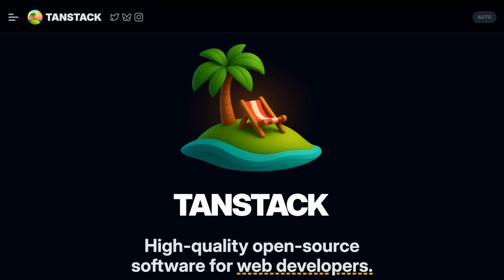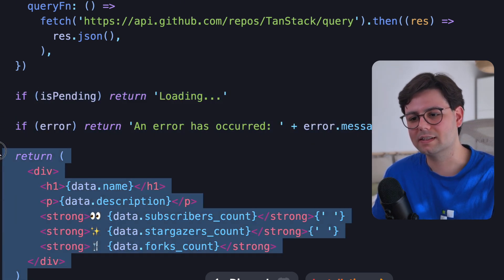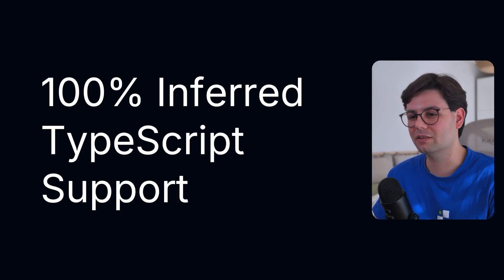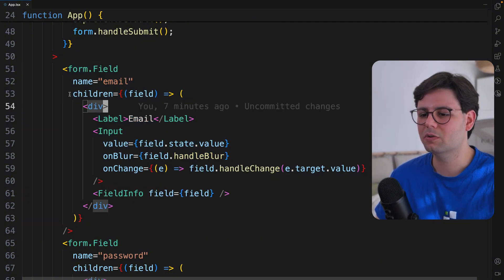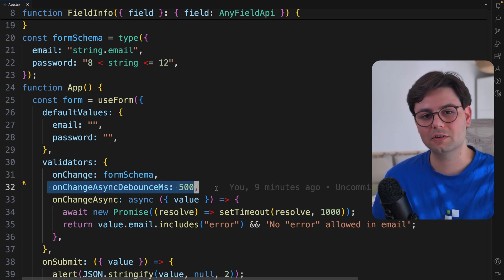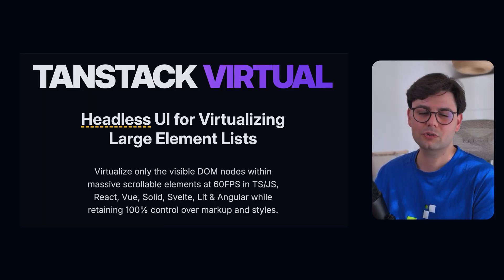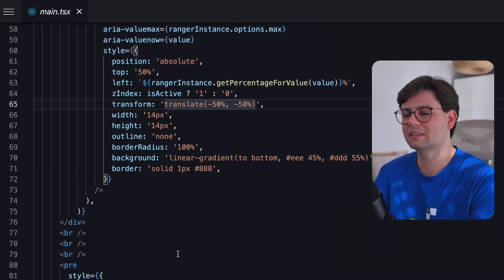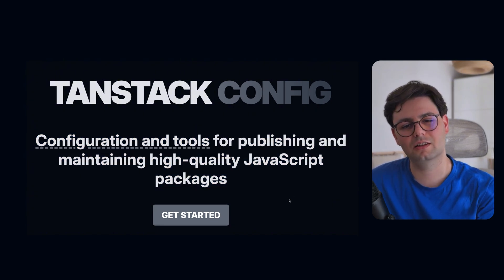TanStack is Slowly Taking Over React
The TanStack ecosystem is More than React Query, it includes TanStack, Router, Form, Table, and Virtual & many other libraries. In this video I show you how they work and how you can use them for data fetching, routing, form management, table rendering, and performance optimization in React applications.

If you’re using React Query or exploring TanStack tools, this overview will help you understand what each library offers and when to use it.

Timestamps:
0:28 - Query
1:53 - Router
3:05 - Form
4:48 - Table
6:01 - Virtual
6:30 - Ranger
7:08 - Store
8:06 - Config